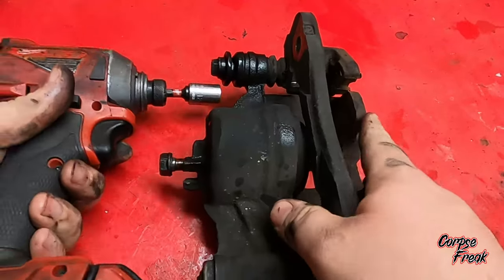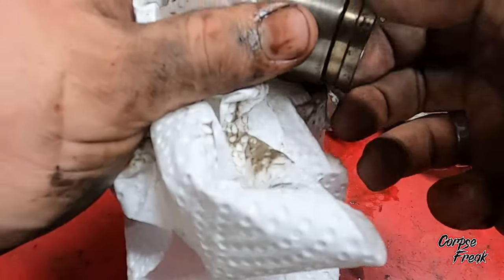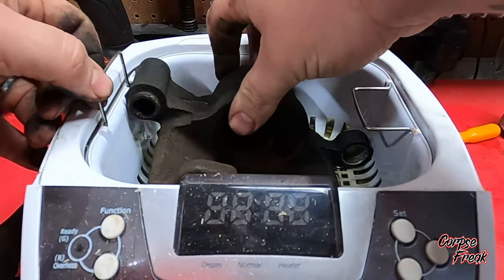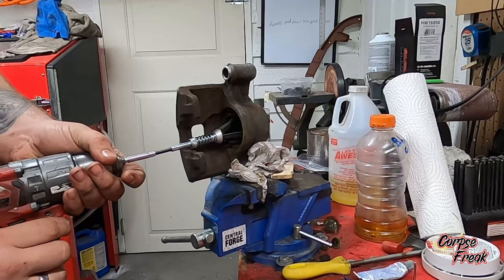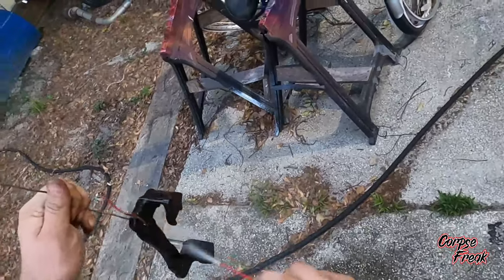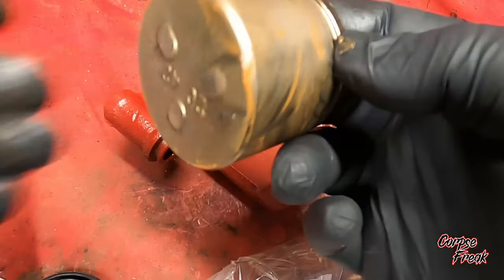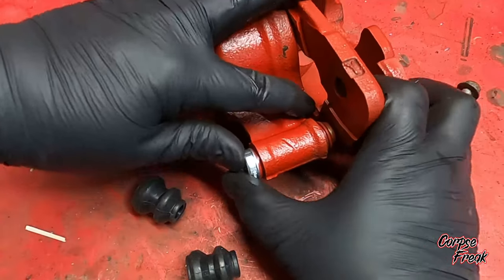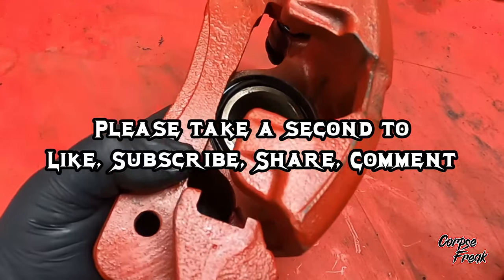How to rebuild Honda Civic Del Sol front brake calipers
- Front seal kit
- Front dust boots
- Pin lube
- Piston Lube
- Caliper paint used
- Camera used